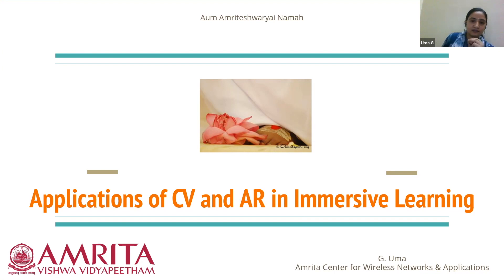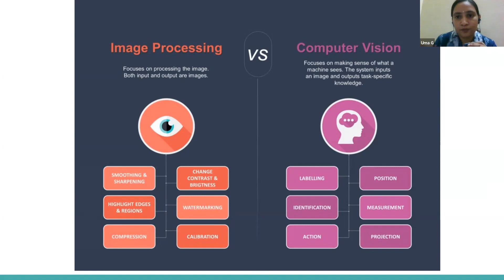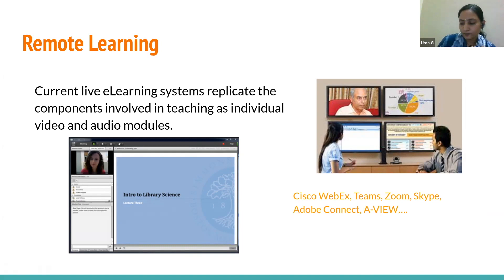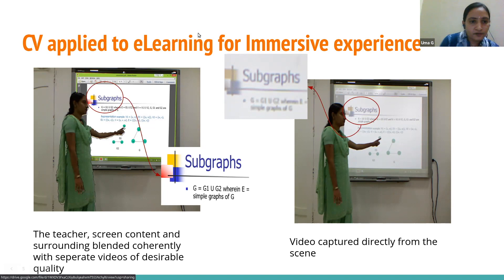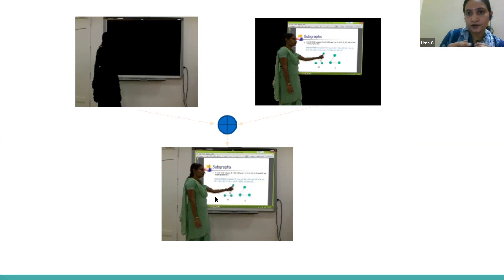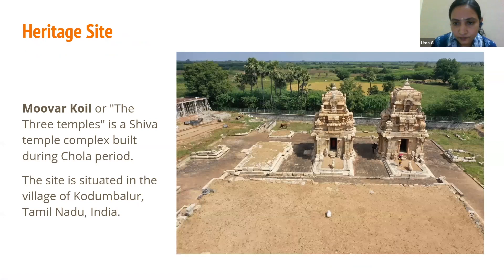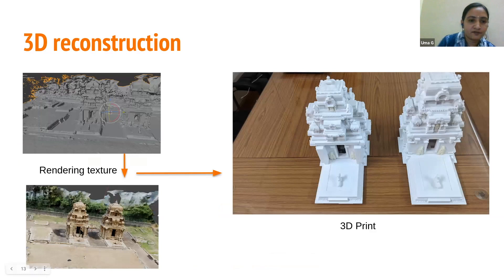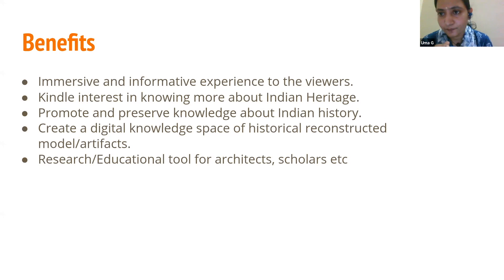Keynote: AR & VR Applications